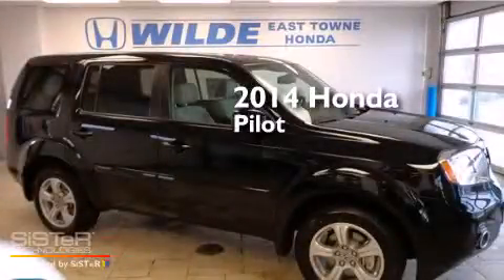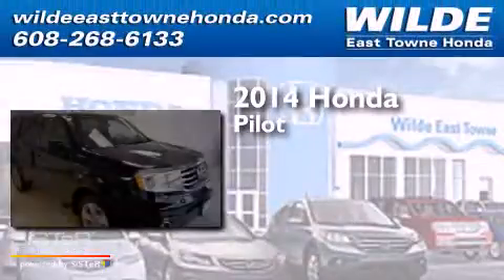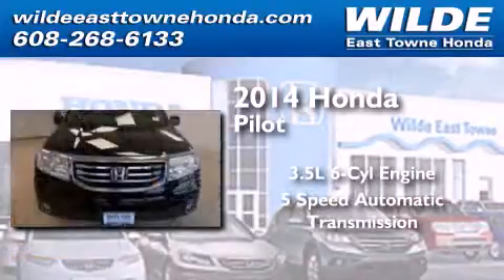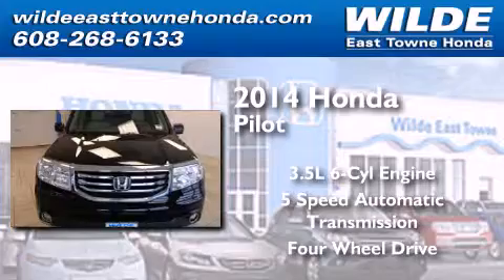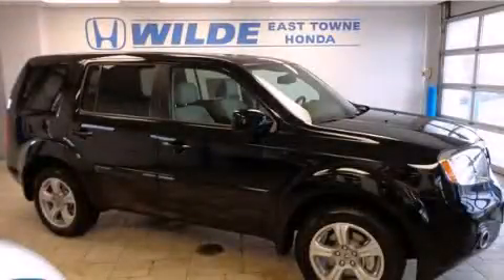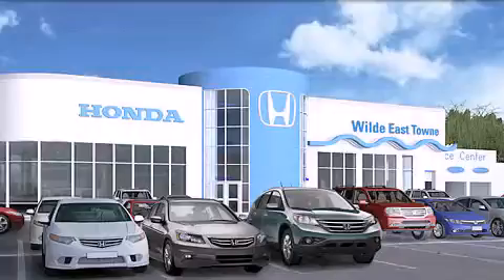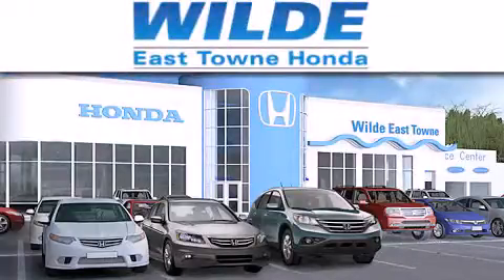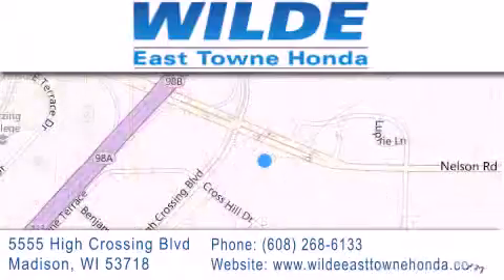2014 Honda Pilot Milwaukee WI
We have been honored to serve the Madison WI area , we promise that your experience at our dealership will exceed your expectations ! Year : 2014 Make : Honda Model : Pilot Engine : 3.5L V6 Trans . : Automatic 5-Speed Exterior : Crystal Black Pearl Miles : 10 Interior : Gray w/Leather-Trimmed Seat Trim Stock : 12920 Wilde East Towne Honda 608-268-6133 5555 High Crossing Blvd.